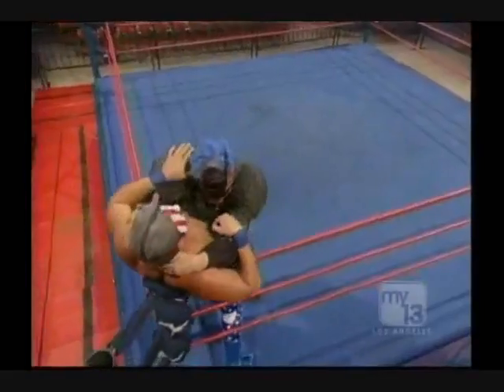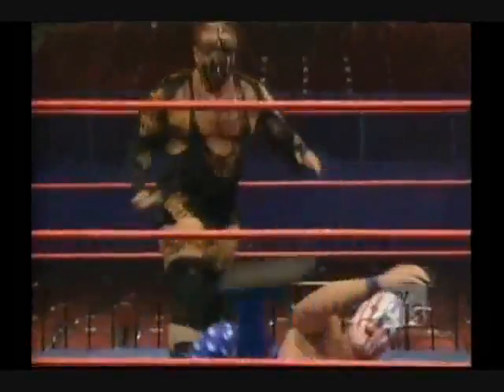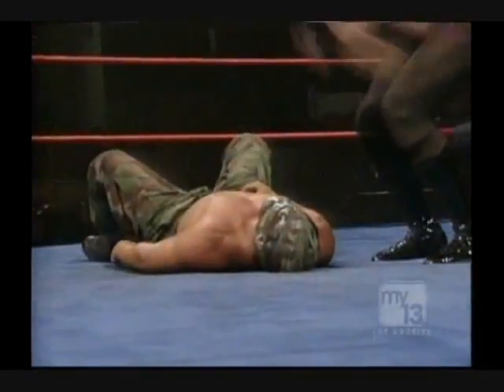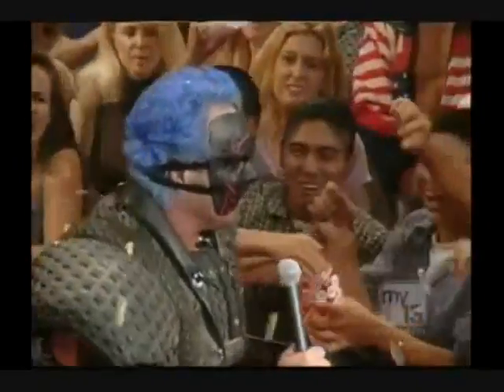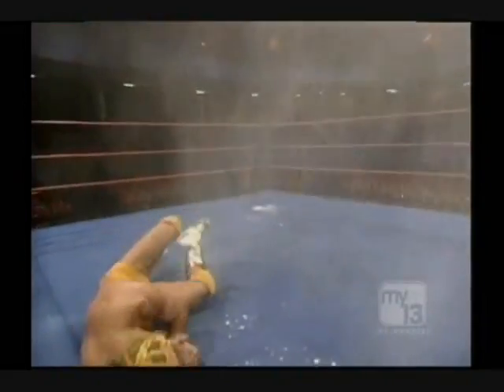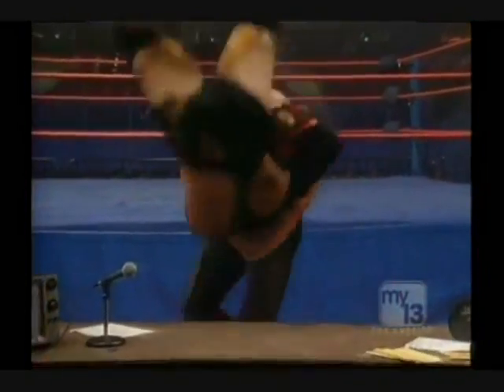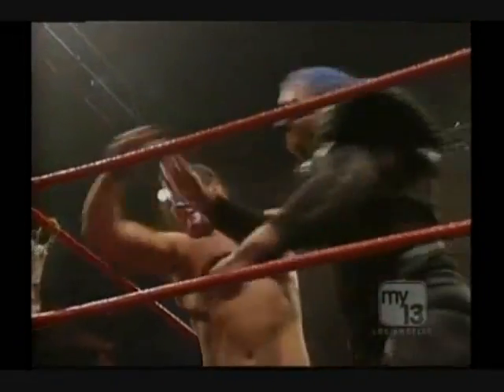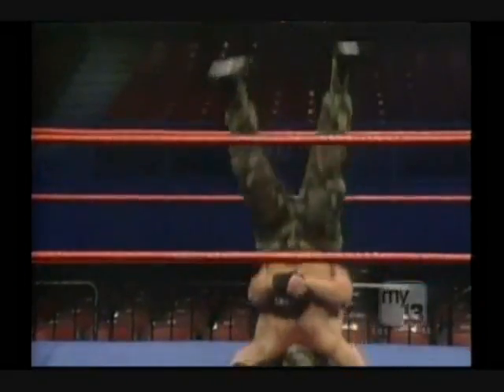Exposed - Pro Wrestlings Greatest Secrets [FULL] [HIGH QUALITY] (well, highest availiable)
Pro Wrestlings Greatest Secrets [FULL DOCUMENTATION]